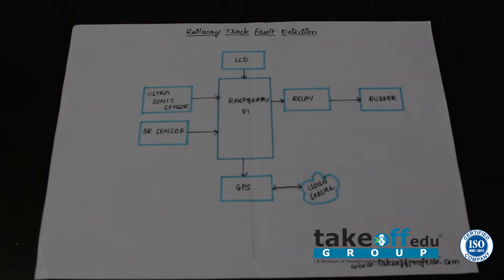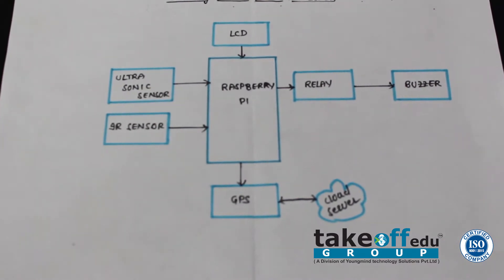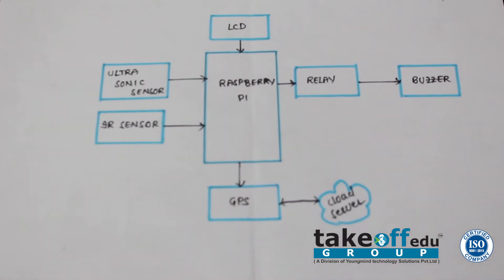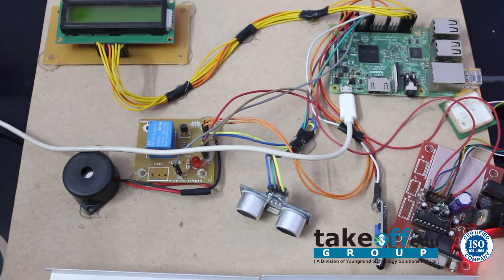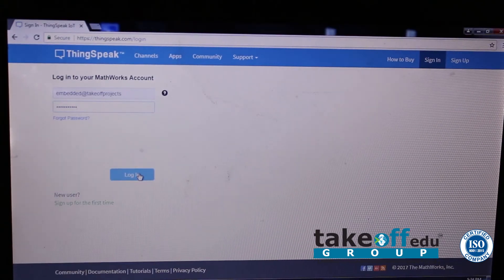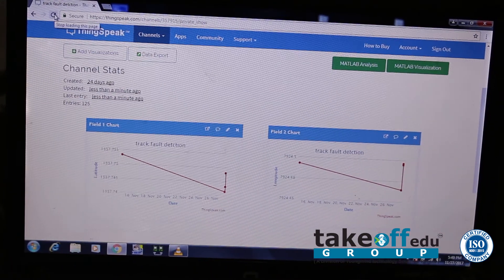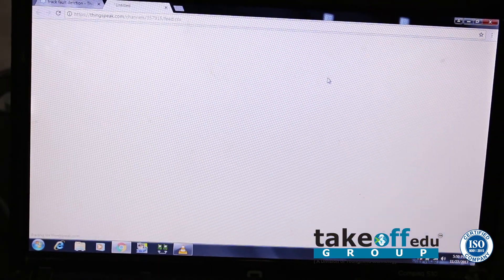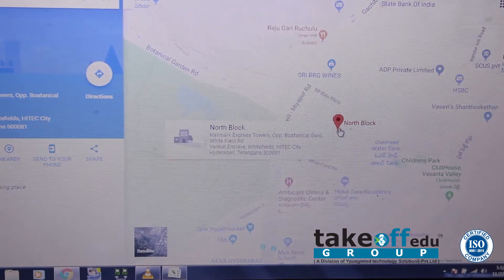IOT Based Railway Track Fault Detection By Using Raspberry Pi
For Getting This IOT Based Railway Track Fault Detection By Using Raspberry Pi project visit us

This IOT Based Railway Track Fault Detection by using raspberry pi will help to find the cracks in railway tracks and broken tracks and provide information